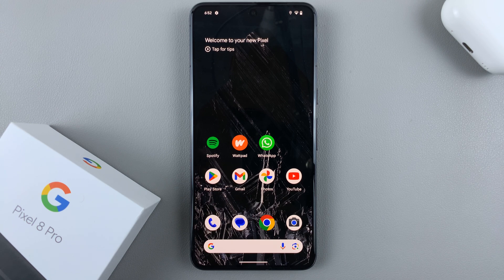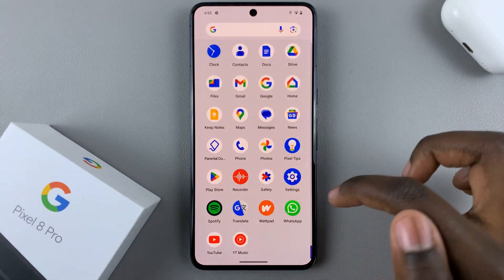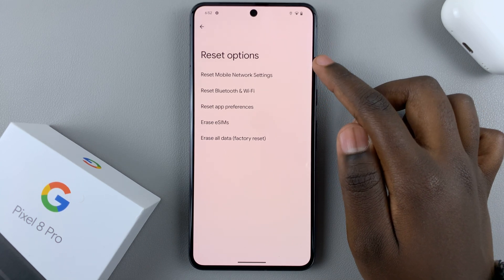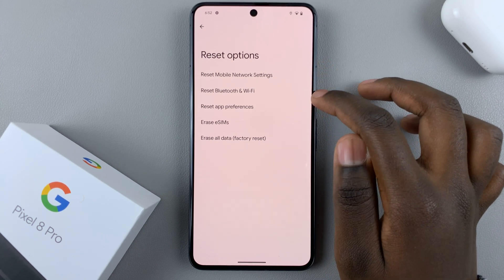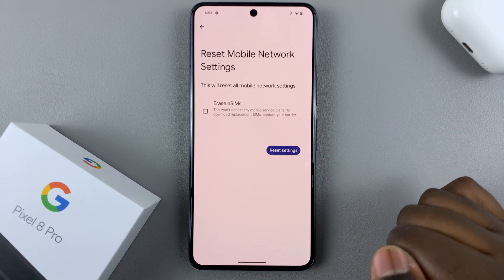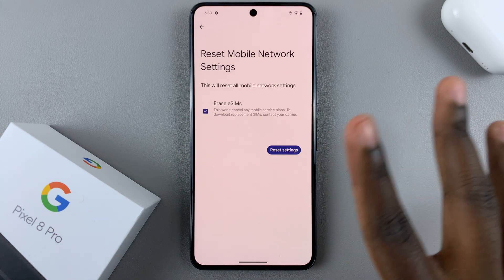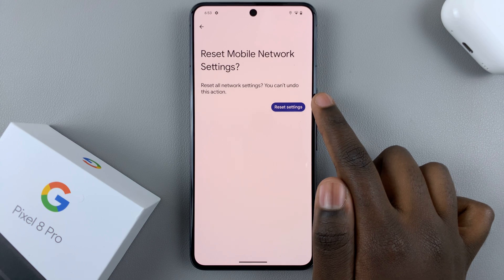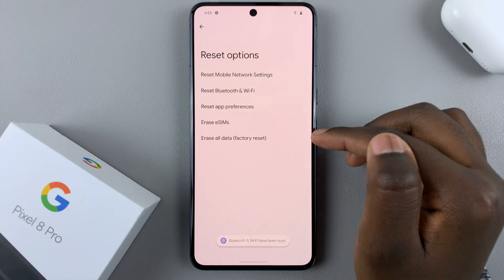How To Reset Network Settings On Google Pixel 8 / 8 Pro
Here's how to reset network settings on Google Pixel 8 and 8 Pro.

Your Google Pixel 8 or 8 Pro is a powerful and feature-packed smartphone, but sometimes network-related issues can disrupt your mobile experience. These problems can range from slow internet connections to connectivity glitches and more.

When you encounter such issues, one effective troubleshooting step is to reset the network settings on your device. This process can help resolve various network-related problems without erasing your personal data.

This tutorial video will guide you through the steps to reset network settings on your Google Pixel 8 or 8 Pro.

How To Reset Network Settings On Google Pixel 8
Select System
Tap Reset Options at the bottom
Choose the Settings you'd like to reset
Select Reset Settings
Enter your security lock when prompted

Google Pixel 8 Pro:

Cell Phone Tripod Adapter